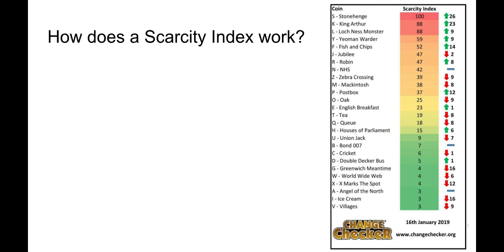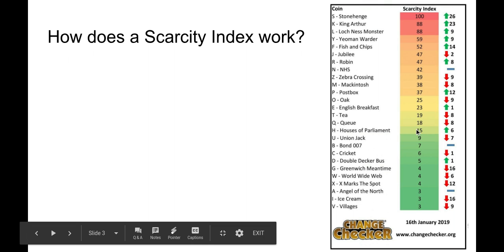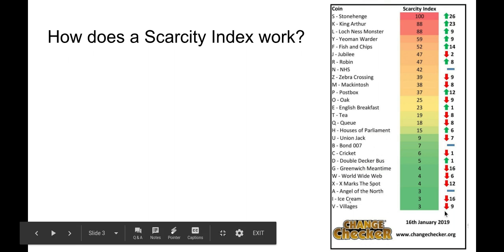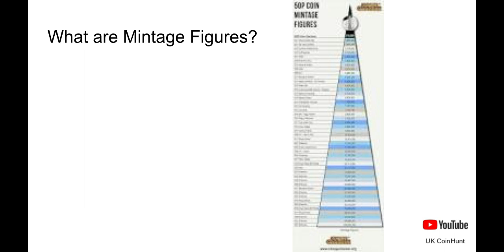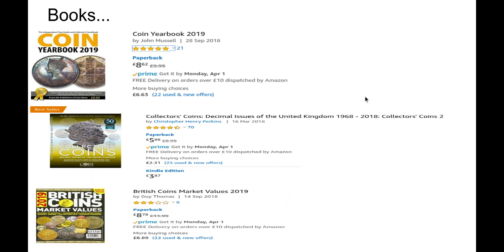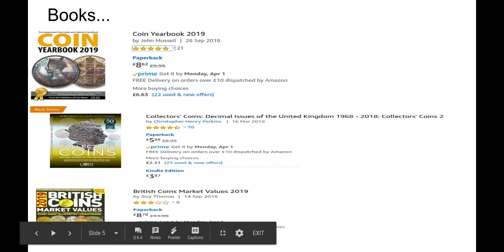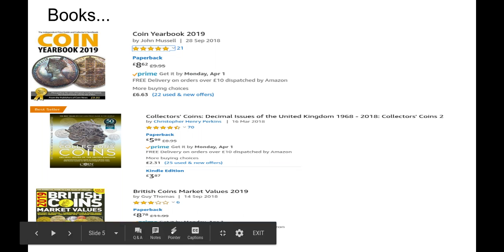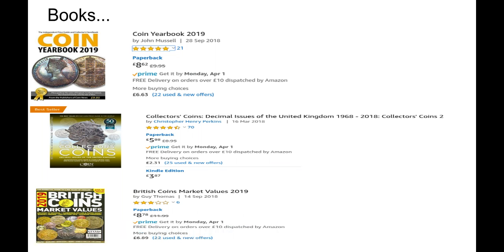Coin Collecting (Numismatics)